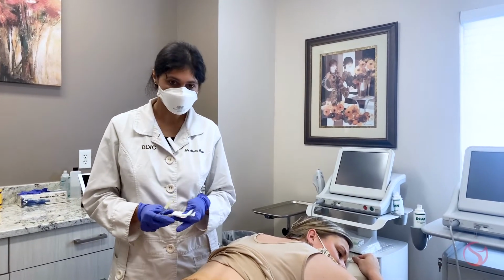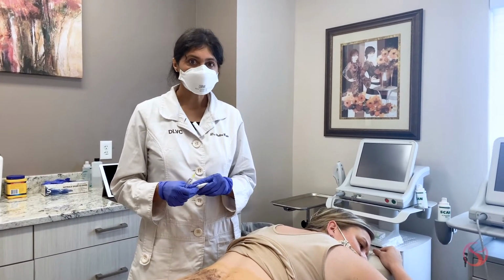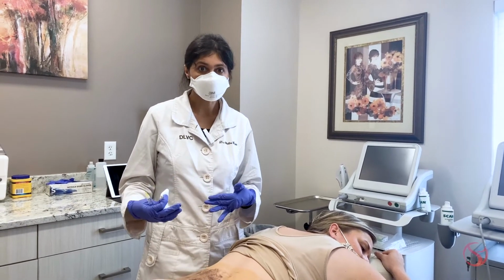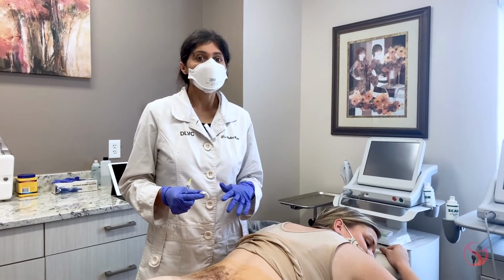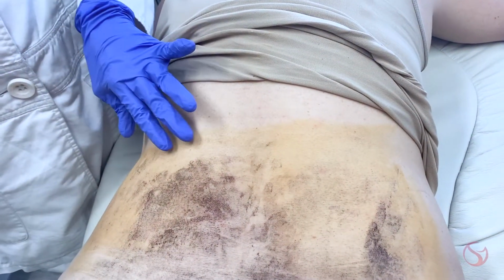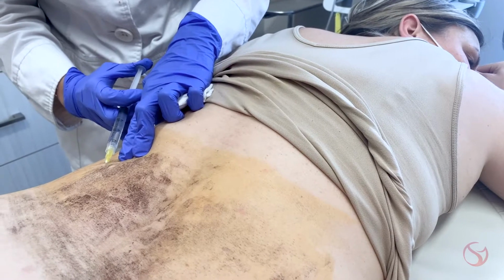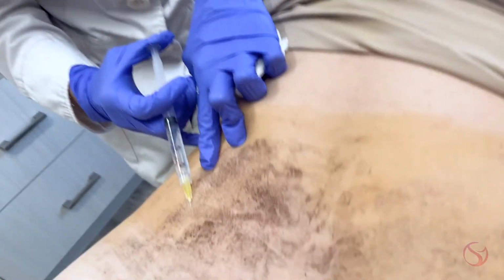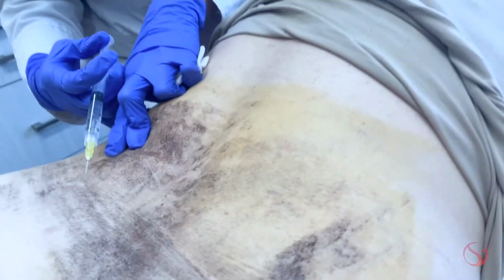Hyperhidrosis Treatment at The Dermatology, Laser and Vein Center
Hyperhidrosis is abnormally excessive sweating not related to heat or exercise, which can occur on almost any part of the body. This excessive sweating can be embarrassing for some, and can interfere with daily activities. Here at the DLVC, we have a wide range of procedures to help you treat your Hyperhidrosis symptoms. One of the most common treatments, is the use of Botox to block nerves that stimulate the sweat glands. In today’s video, you’ll get to see me treat Hyperhidrosis of the back with Botox injections, as well as explain many of the other Hyperhidrosis treatments we have available here.

My staff and I would love to customize a treatment plan for you!

9505 Montgomery Road, Suite 201